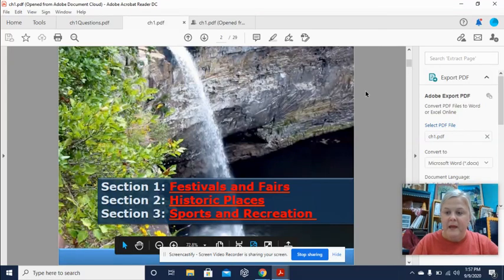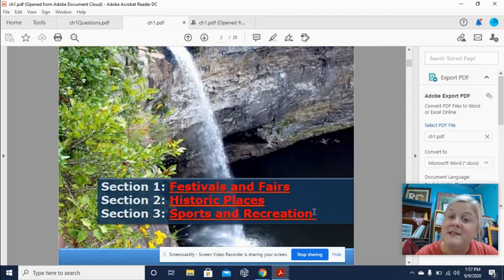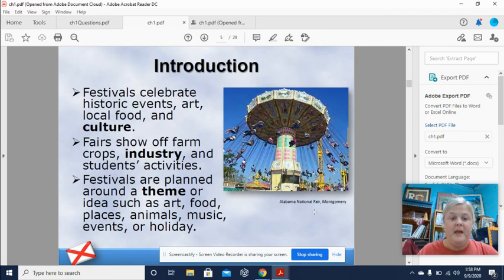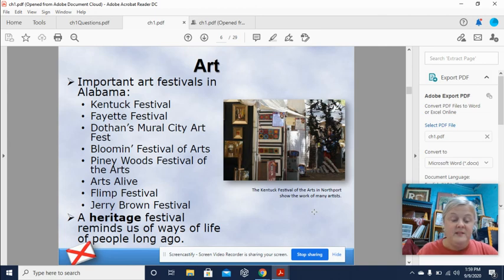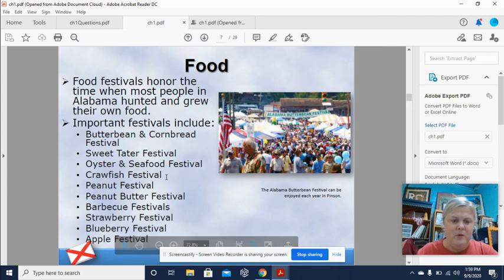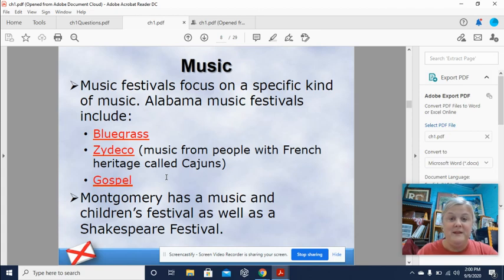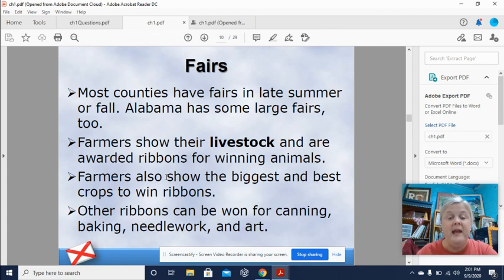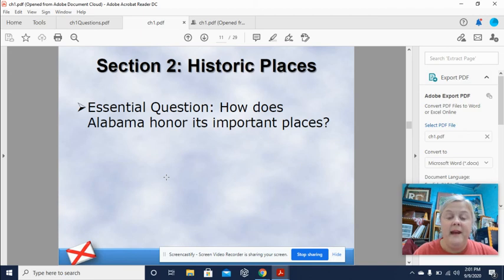Alabama History Chapter 1 Introduction